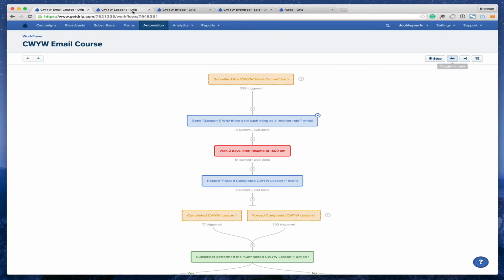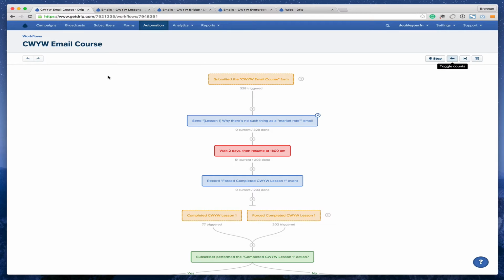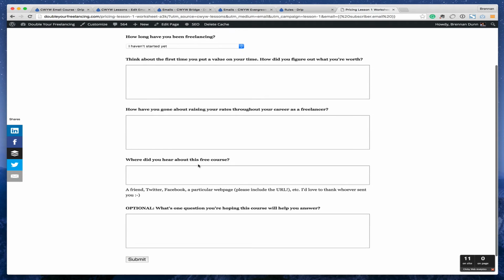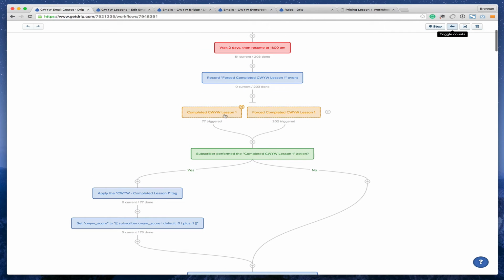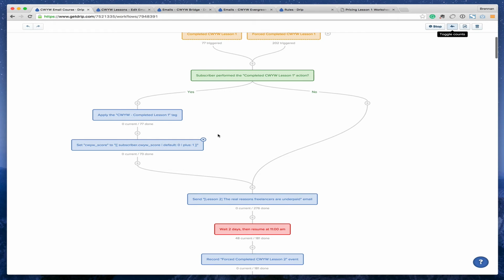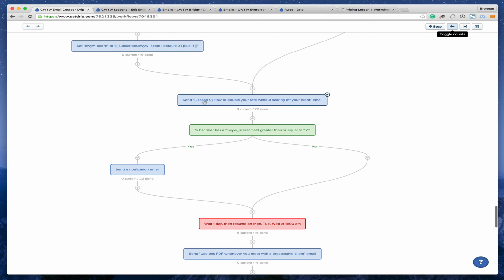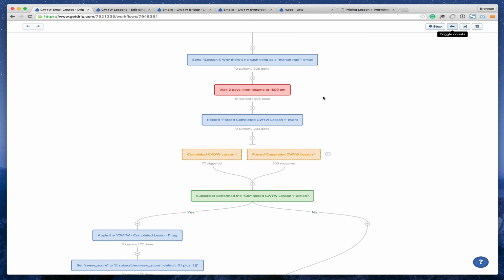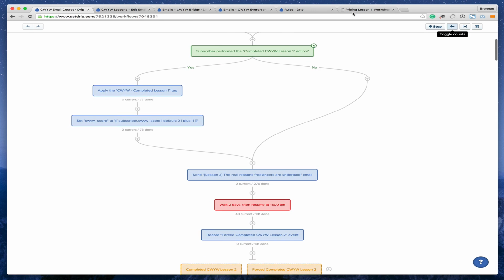Self-Paced Email Courses In Drip